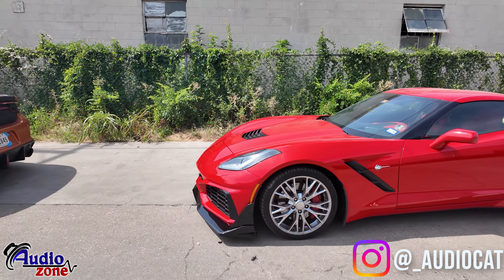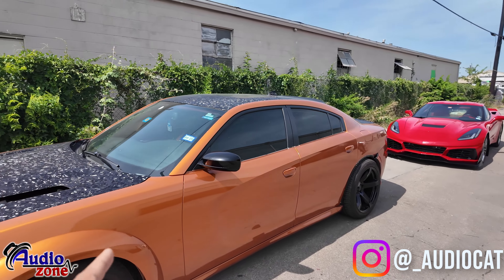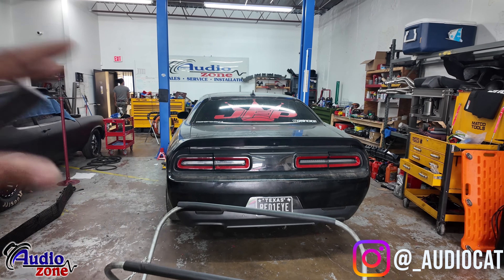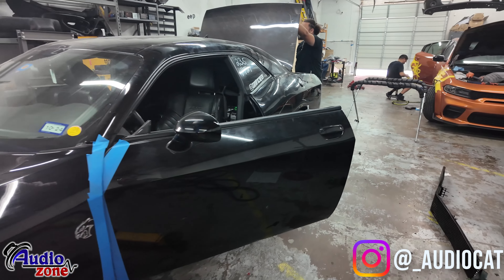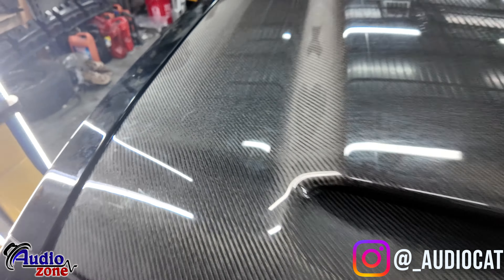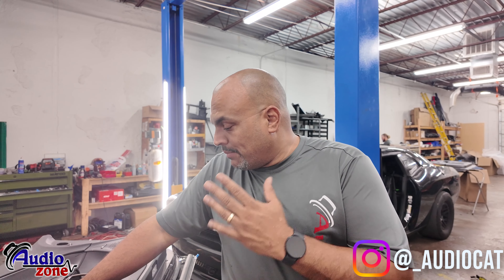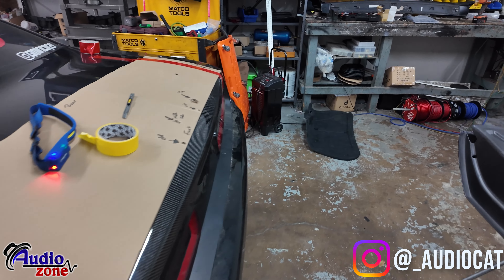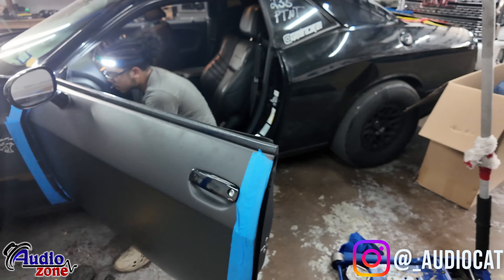CHALLENGER FULL CARBON FIBER HOOD TRUNK AND DOORS FROM ANDERSON COMPOSITS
CHALLENGER FULL CARBON  FIBER HOOD TRUNK AND DOORS FROM ANDERSON COMPOSIT

PRESIDENT OF AUDIOZONE TX LLC. AND OWNER OF 2015 CHALLENGER HELLCAT AKA AUDIOCAT  AND 2010 DODGE VIPER SRT 10 TT AKA
OWNER, EXPLORER THE WORD OF STREET RACING AND ALSO  DAILY WORK AND JOBS PERFORMED AT AUDIOZONE TX LLC .
AUDIOZONE TX LLC .
930 N. Belt Line Rd. #130
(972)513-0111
,Dlr Boards, Halo Kits, Underglow, Grill & Hood lighting, Drop Kits, Lift Kits, Halo Kits, Custom Car Audio, Wide body kit, diffusers, splitters, wraping, and now offer performance and mechanic works  And more.

THANKS TO RELLTOREAL ON YOUTUBE FOR BEING MY MENTOR IN THIS JOURNEY

FACEBOOK AUDIO ZONE TX LLC.

DJI Osmo Pocket 3, Vlogging Camera with 1'' CMOS & 4K/120fps Video, 3-Axis Stabilization, Fast Focusing, Face/Object Tracking, 2" Rotatable Touchscreen, Small Video Camera for Photography, YouTube